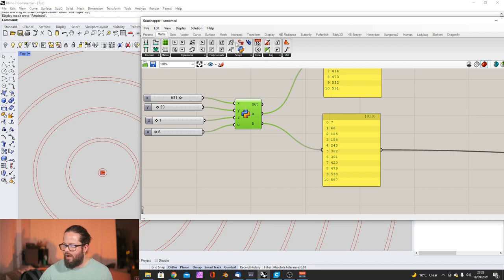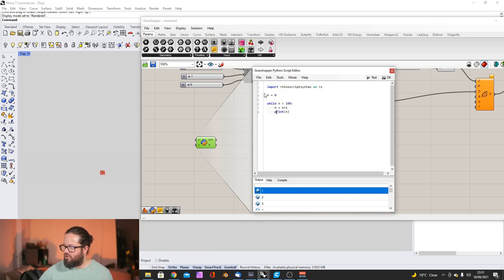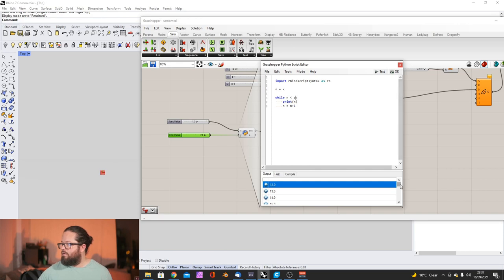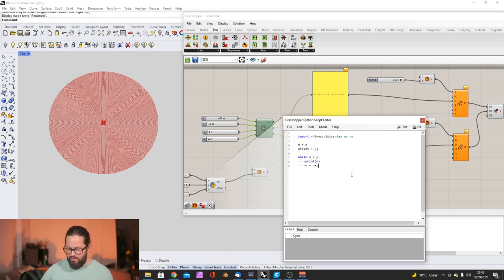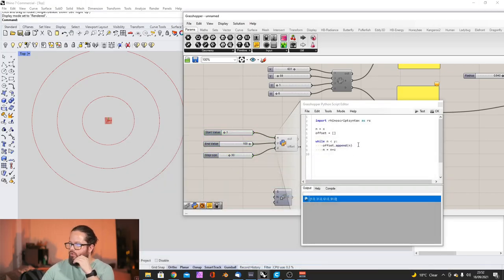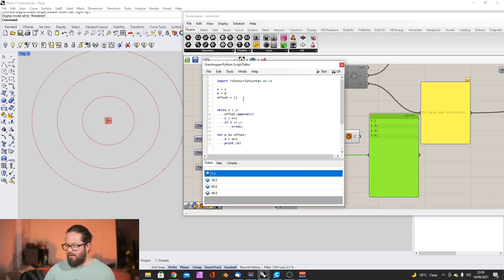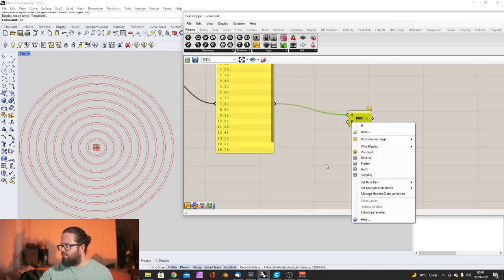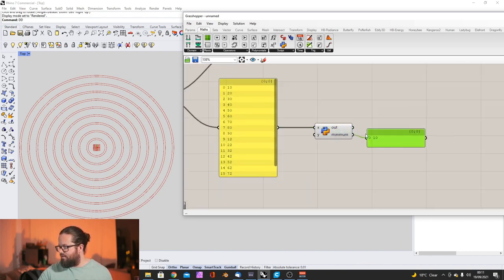Grasshopper Python inside Rhino 7 - Beginners Tutorial - 001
In this tutorial, we take a closer look at the GH python component in Grasshopper for Rhino 7. We will examine 'while' and 'for' loops in their simplest form combined with customized inputs and outputs to come up with a series tool.
We will also learn to get the maximum or minimum out of a list of values in the simplest possible way.